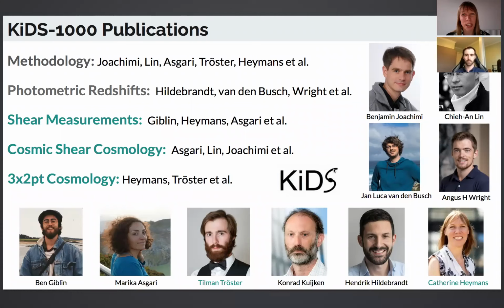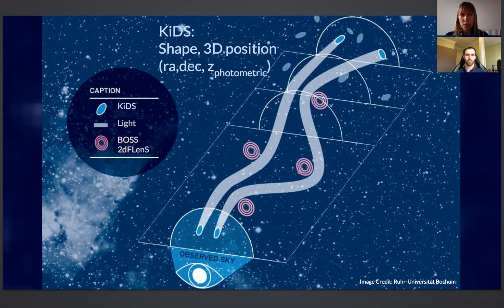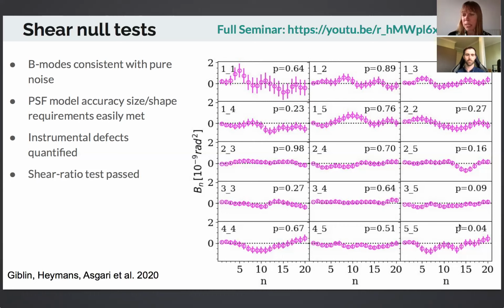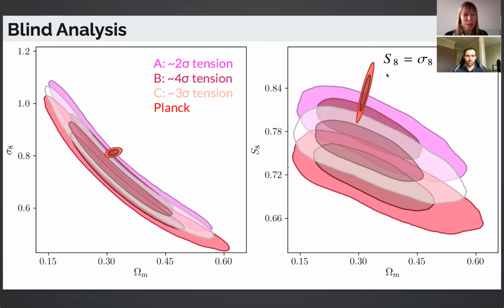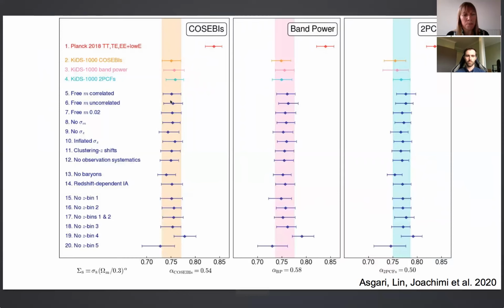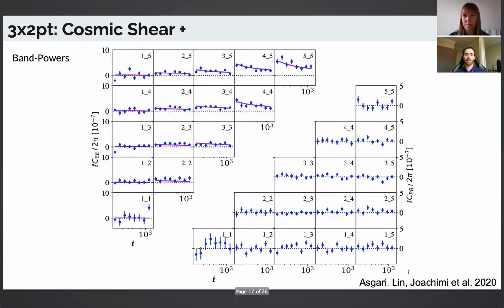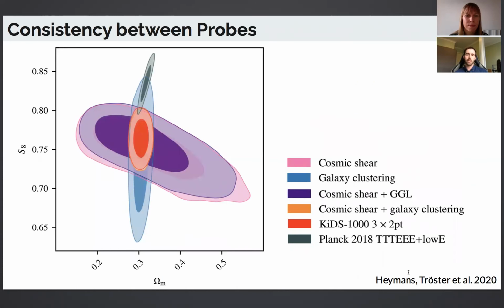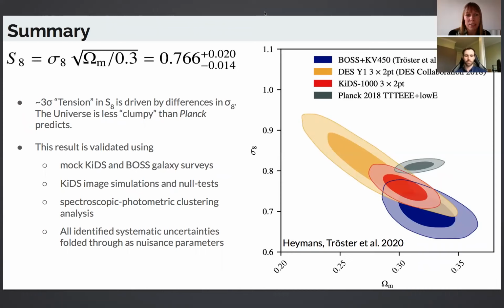Cosmology from Home: Cosmological Constraints from the Kilo-Degree Survey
This is a video recorded for the Cosmology from Home conference, presented by Prof. Catherine Heymans and Dr Tilman Troester.